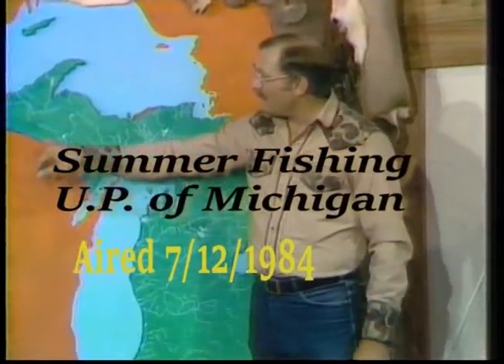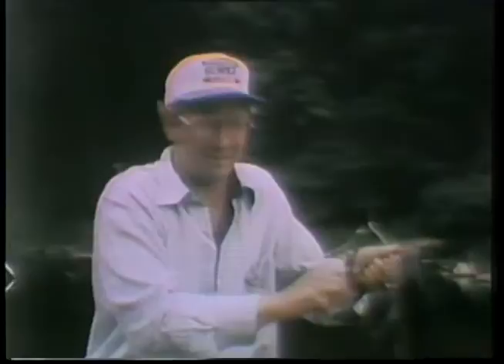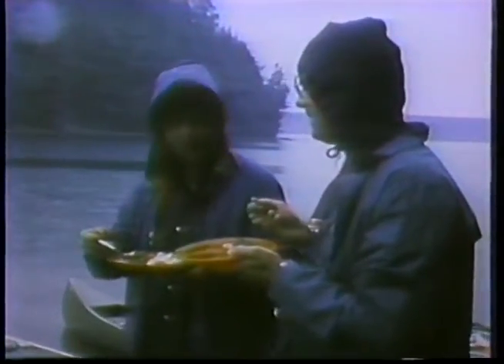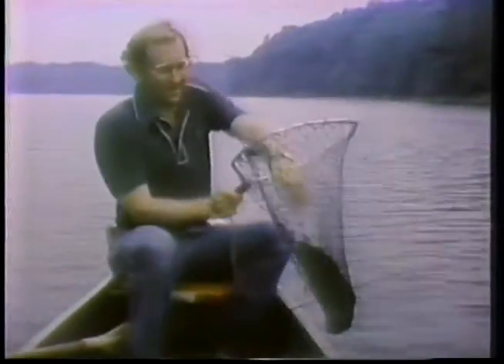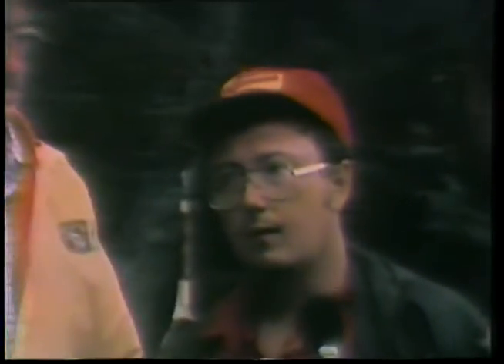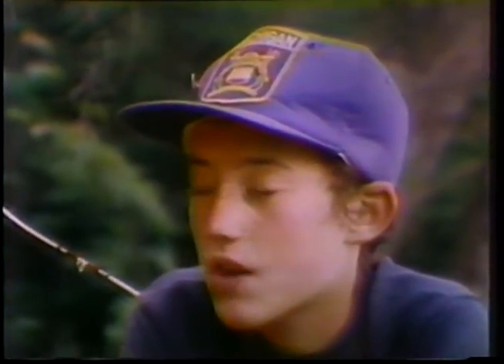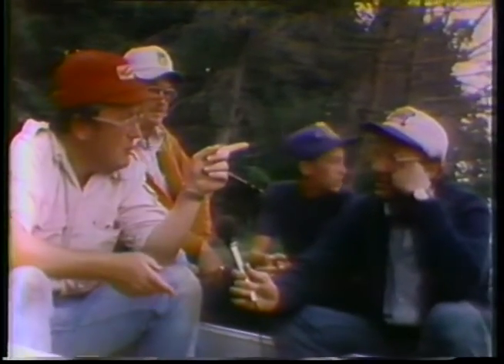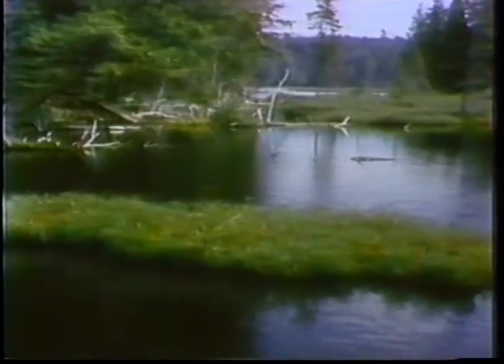1969 Sylvania Tract Catch and Release Bass Fishing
Fred Trost travels to the Hiawatha National Forest to fish Bass in the Sylvania Tract. The fishing is catch and release and most of the spots require portaging canoes in and out. An old clip but fun to watch